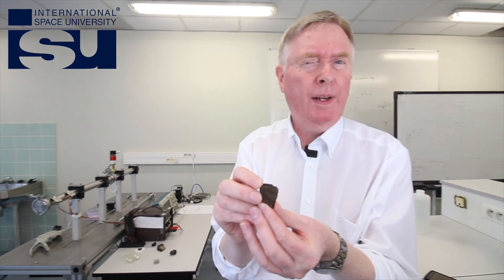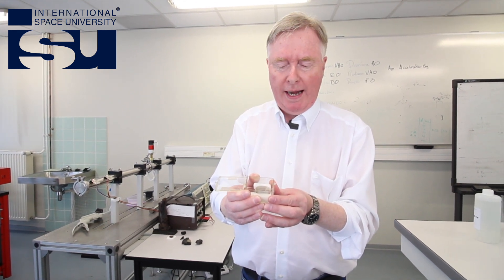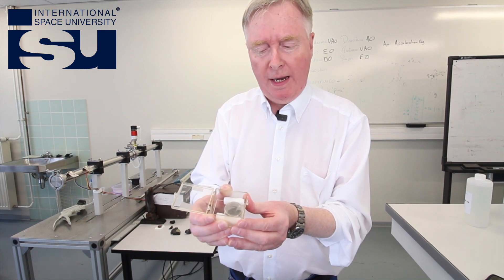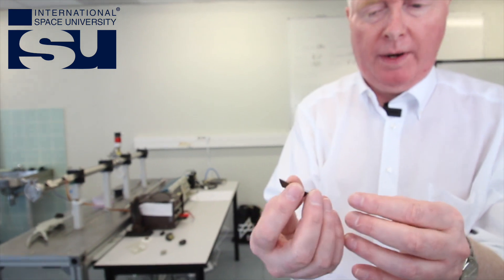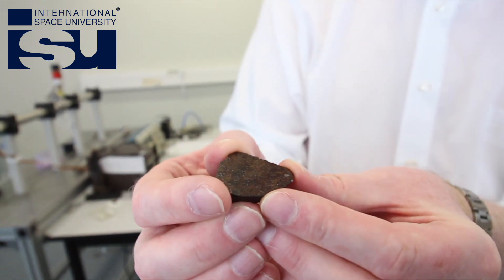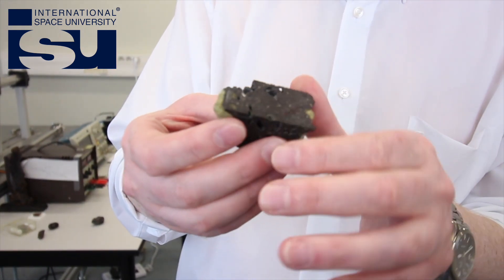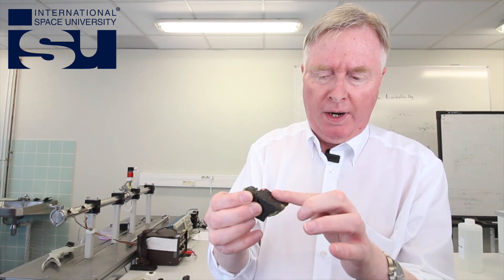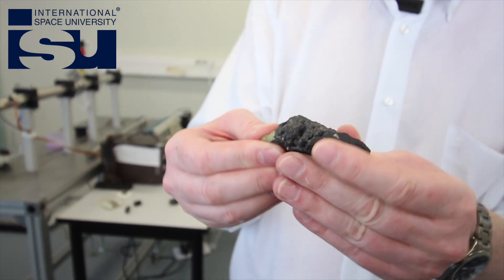Prof. Hugh Hill - Full Professor, Space Science